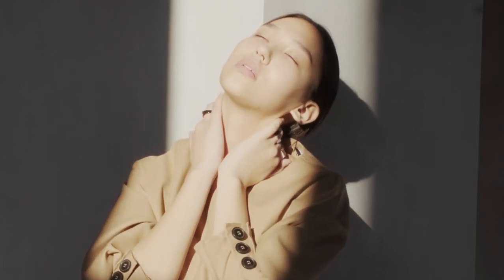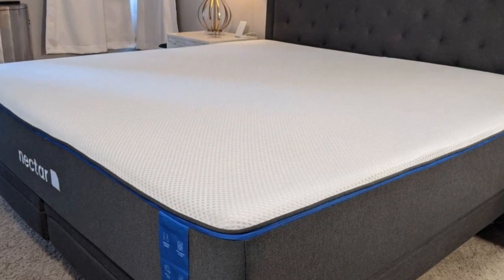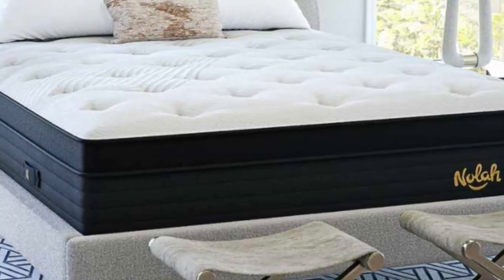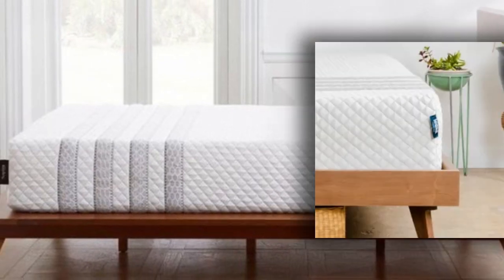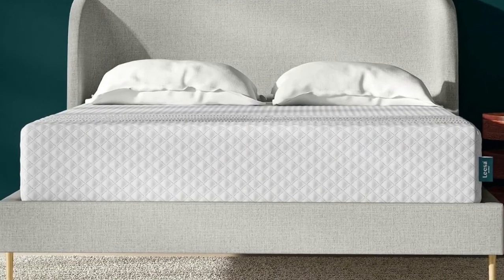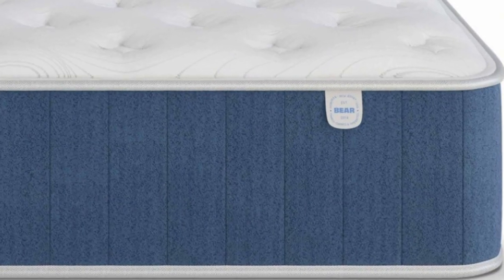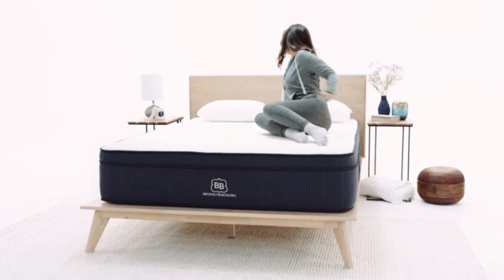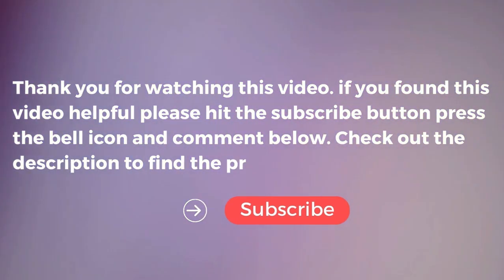Top 5 Best Mattress for Shoulder Pain Reviews in 2024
In this video we will show Top 5 Best Mattress for Shoulder Pain Reviews, Nectar Memory Foam Mattress, Leesa Sapira Hybrid Mattress, Nolah Evolution Hybrid Mattress, Brooklyn Bedding Signature Hybrid Mattress, Bear Elite Hybrid Mattress

👉 Best 5 Mattress For Shoulder Pain Lists:

1) Nectar Memory Foam Mattress

2) Nolah Evolution Hybrid Mattress

3) Leesa Sapira Hybrid Mattress

4) Bear Elite Hybrid Mattress

5) Brooklyn Bedding Signature Hybrid Mattress

In this video we'll be comparing the 5 Best Mattress For Back Pain that are designed for different kinds of users. We will take into account performance features and price so you can decide which is best for you. All the products on our list were selected based on their own inherent strengths and features.

We'll be comparing the Nectar Memory Foam Mattress, Leesa Sapira Hybrid Mattress, Nolah Evolution Hybrid Mattress, Brooklyn Bedding Signature Hybrid Mattress, Bear Elite Hybrid Mattress; which are all great options if you're in the market for a best mattress.

0:00 - Intro
0:34 - Nectar Memory Foam Mattress
2:44 - Nolah Evolution 15 Mattress
5:12 - Leesa Sapira Hybrid Mattress
7:54 - Bear Elite Hybrid Mattress
11:22 - Brooklyn Bedding Signature Hybrid Mattress